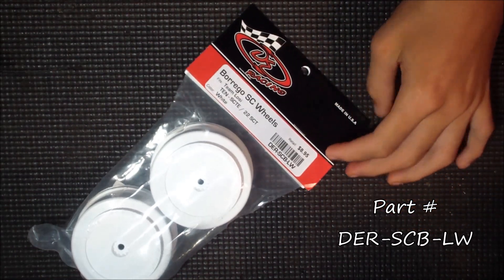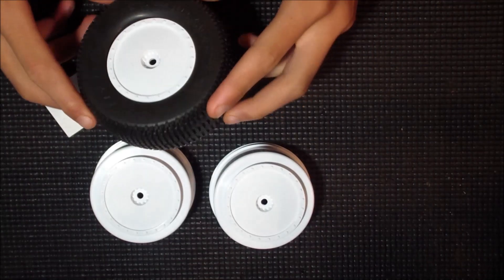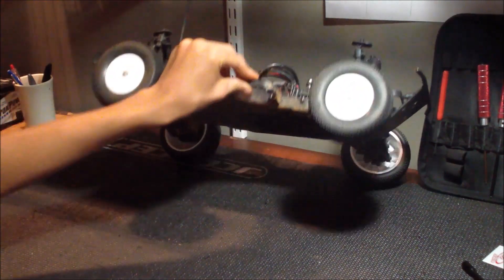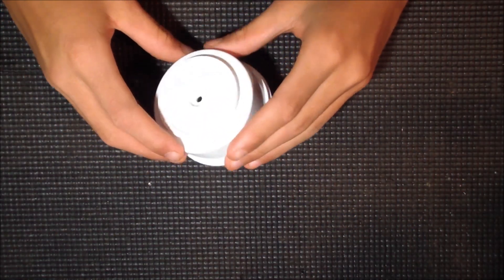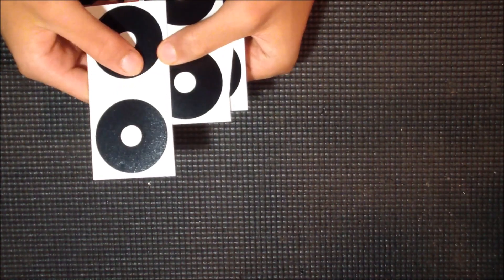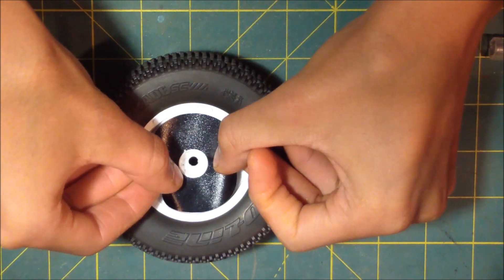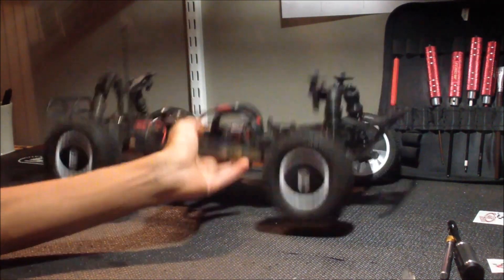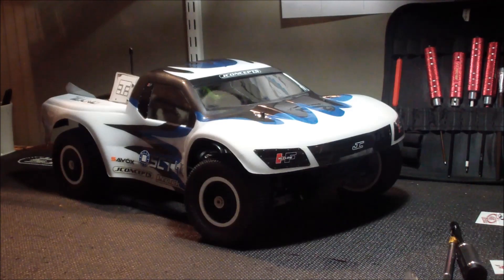DE Racing Borrego SC Dish Wheels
A little overview of my new DE Borrego SC Dish Wheels (SCTE Offset) I got from AMain. It shows you what I think about these new wheels and also installing the DE Dish Stickers.